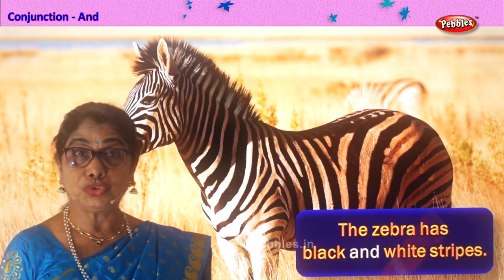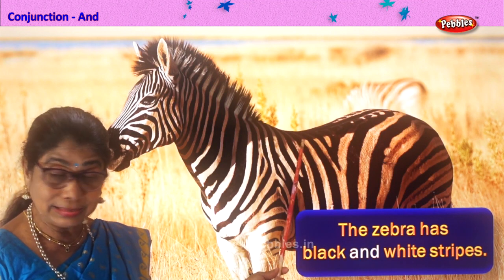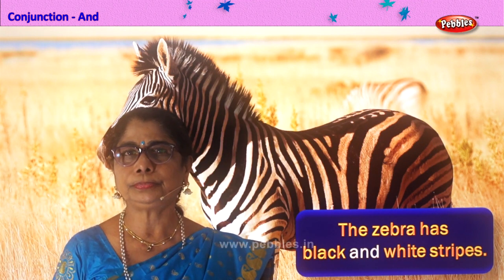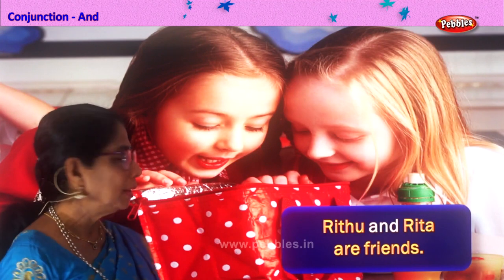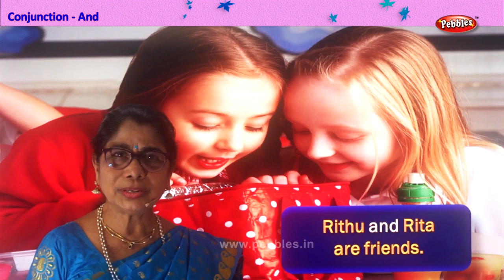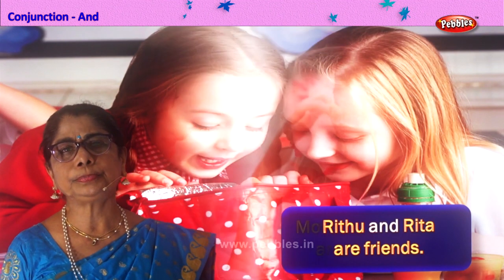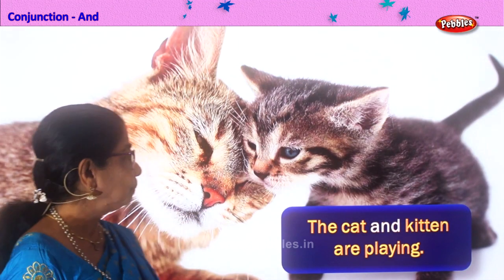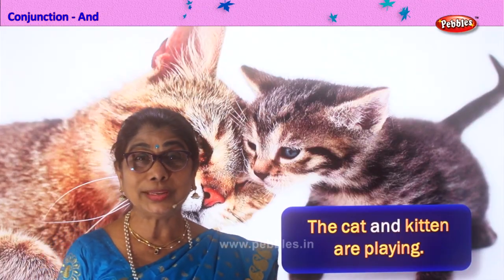Conjunction 'and' | ENGLISH CLASS - 1 | Learn Grammar for beginners Part - 70